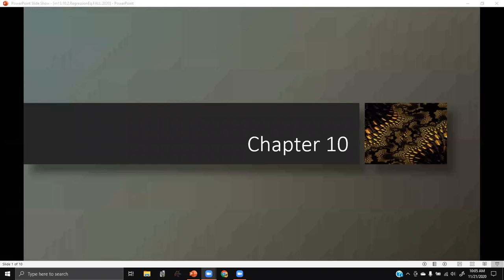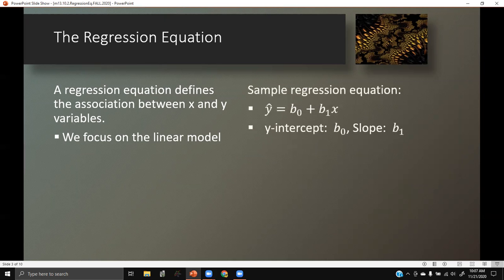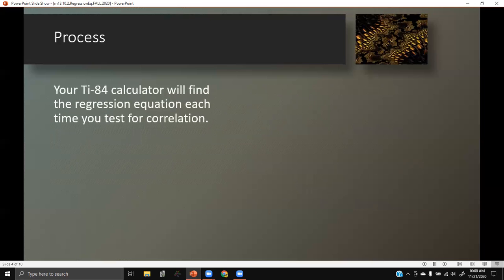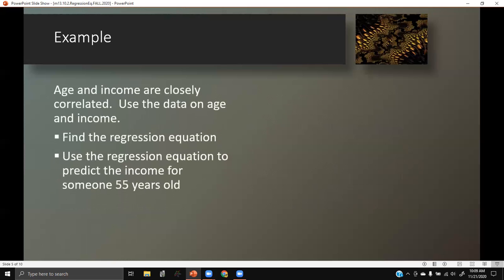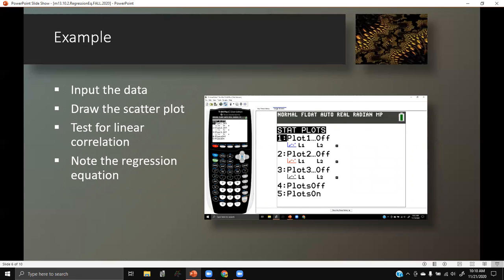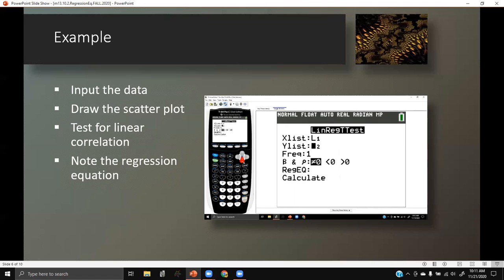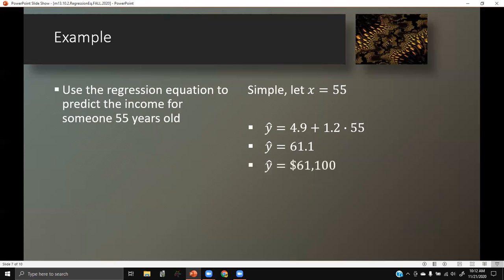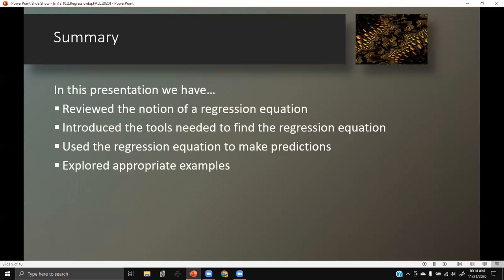Chapter 10.2: Finding the Regression Equation